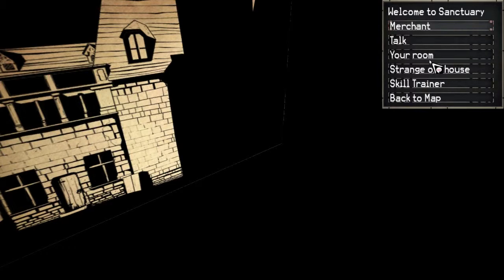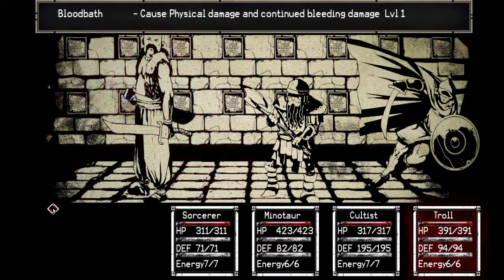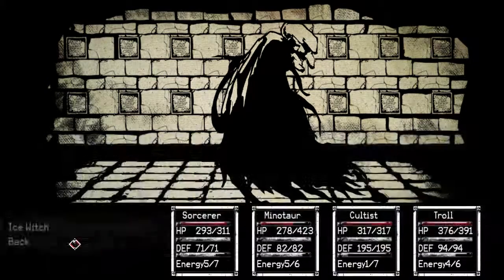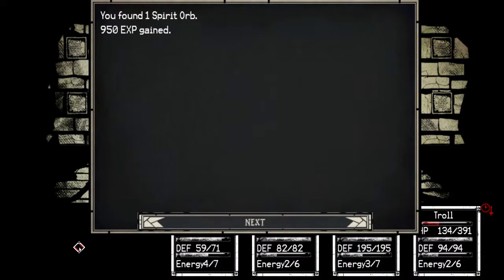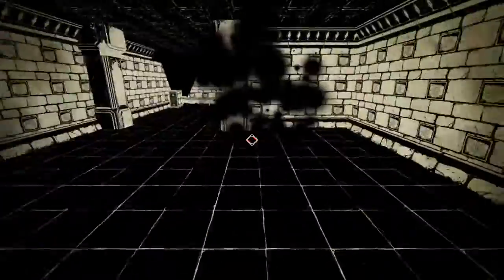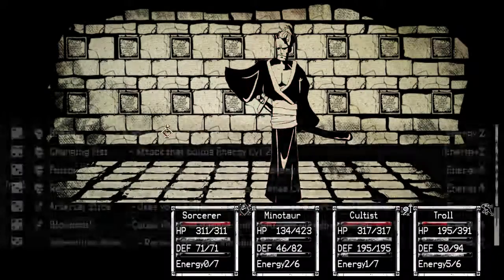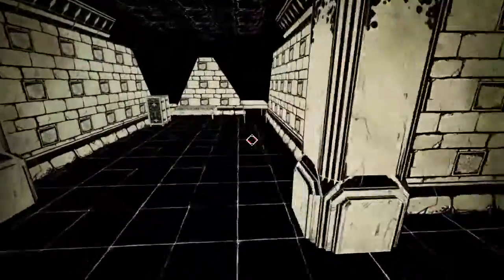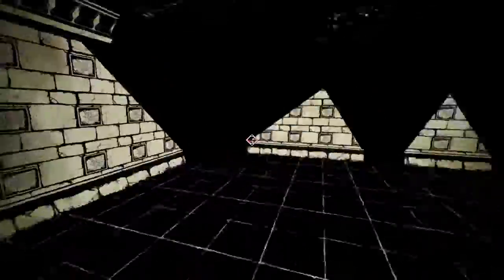SudoPlay: Paper Sorcerer Episode 30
Hi! Logen Kain here and this is episode 30 of Paper Sorcerer.